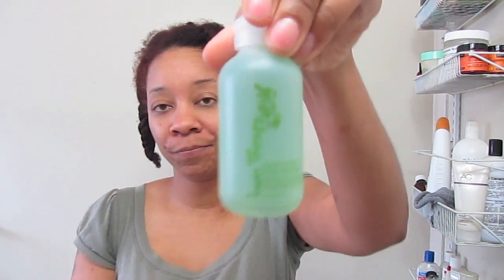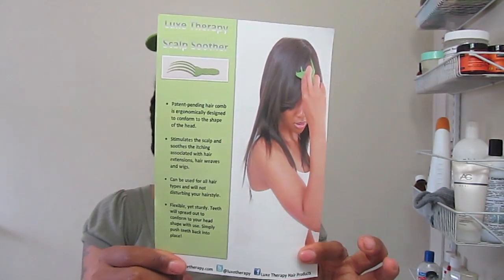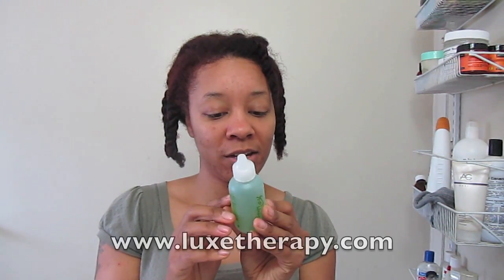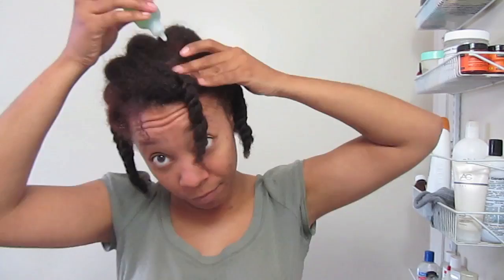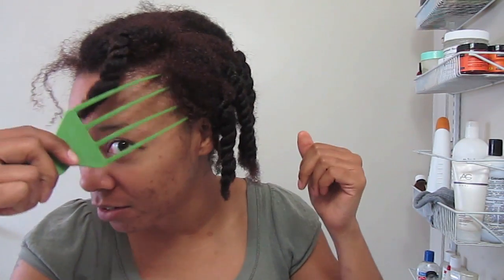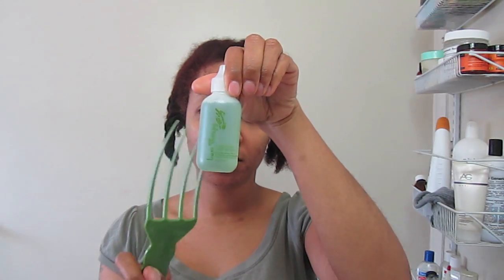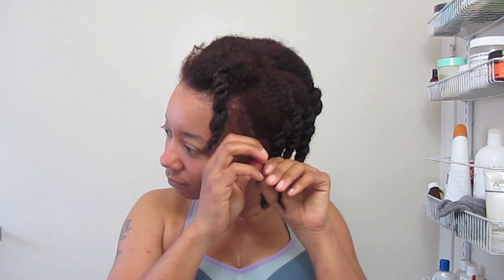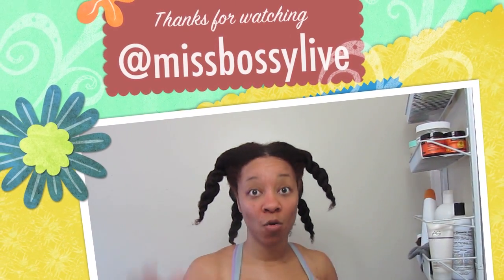Pre-Washing my Hair with LuxeTherapy Scalp Soother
Keek @missbossylive

Doing a scalp treatment before washing my hair to prep for my braids

I received these products from LuxeTherapy at the SIBE Hair Show
I will be incorporating them into my hair regimen to do a thorough review of both products.